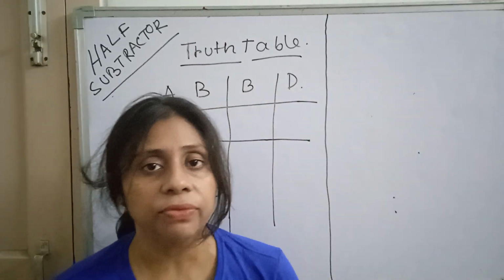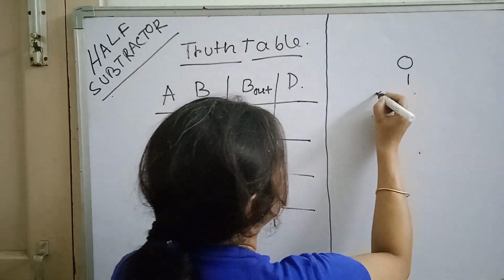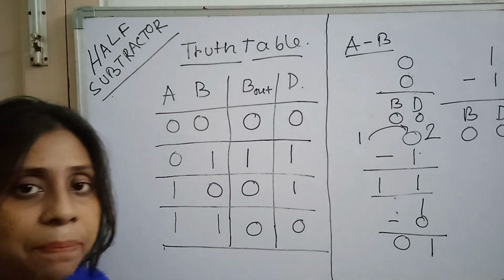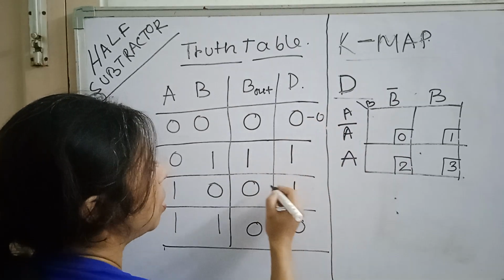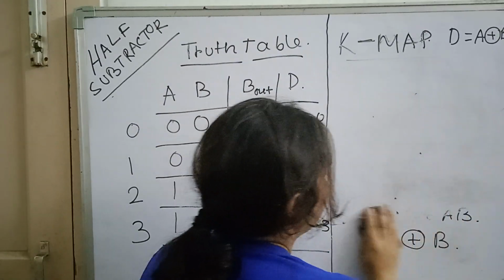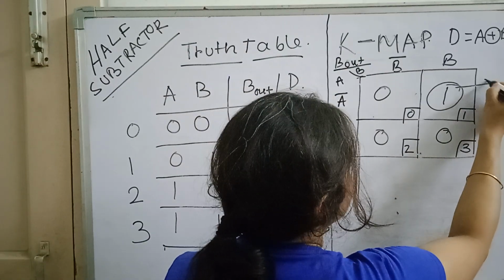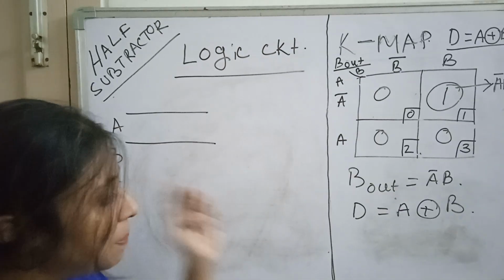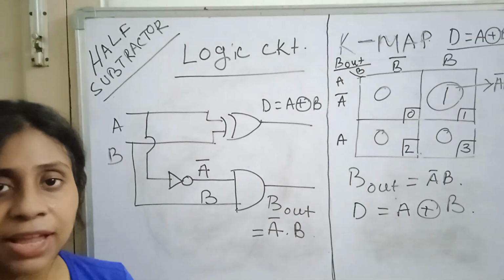Half Subtractor / combinational circuit / Digital logic circuit